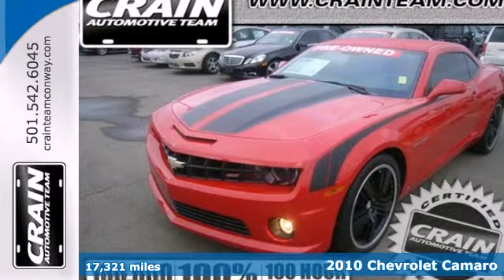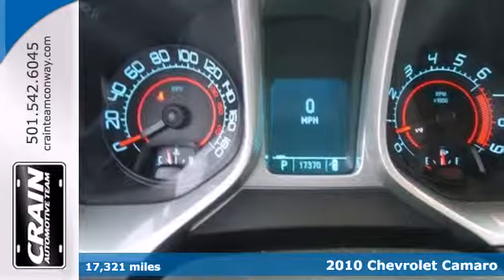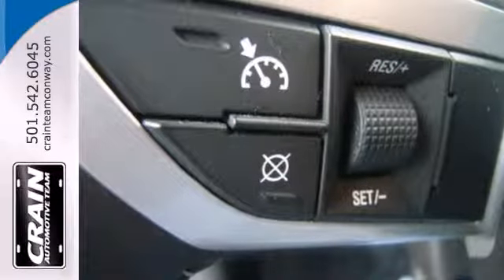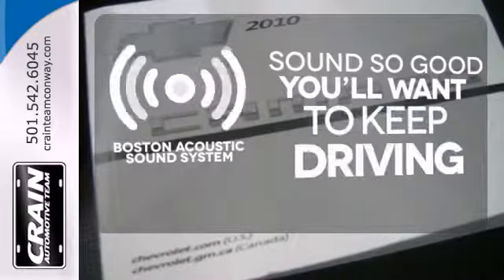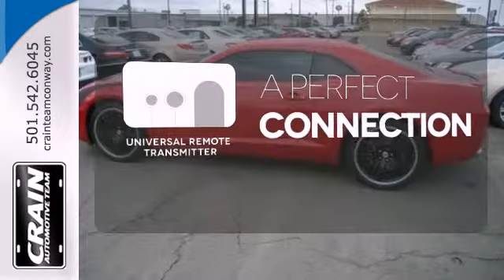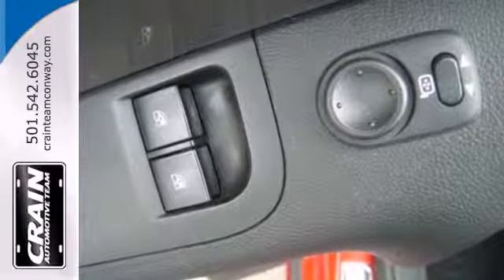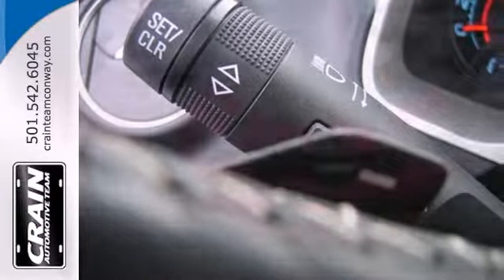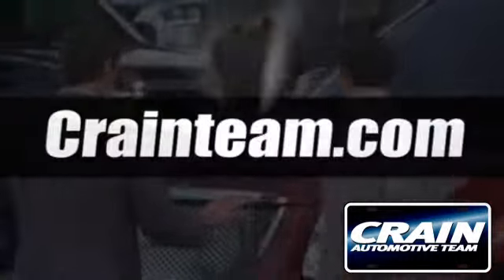2010 Chevrolet Camaro Conway AR Little Rock, AR 4GT4318A - SOLD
Year: 2010
Make: Chevrolet
Model: Camaro
Trim: 2SS
Engine: 6.2L V8 SFI Engine
Transmission: Automatic
Mileage: 17321
Stock #: 4GT4318A
This outstanding example of a 2010 Chevrolet Camaro 2SS is offered by Crain Buick. This vehicle has had only 17,321 miles put on it's odometer. That amount of mileage makes this vehicle incomparable to the other vehicles on this market and is ready for you to come and see at Crain Buick. You can finally stop searching... You've found the one you've been looking for. The quintessential Chevrolet -- This Camaro 2SS speaks volumes about its owner, about uncompromising individuality, a passion for driving and standards far above the ordinary. More information about the 2010 Chevrolet Camaro: GM wants to appeal to nostalgic buyers wanting to relive their muscle-car past with the Camaro. It's also a hard-edged sports car or modern touring coupe, depending on how it's configured. The new Camaro is priced to be a sports car for the everyman, with V-6 models starting at less than $25,000. This model sets itself apart with Acceleration and performance, safety features, modern interior style, affordable price, and crowd-drawing retro-muscle-car design Every new and pre-owned vehicle is backed by the Crain Commitment, including our 100% low price guarantee, a 100 hour love it or leave it exchange policy, and a 100 year 100,000 mile warranty. The Crain Team's Got 'Em!

Address:
1003 North Museum Road